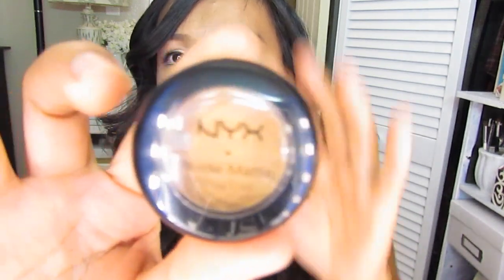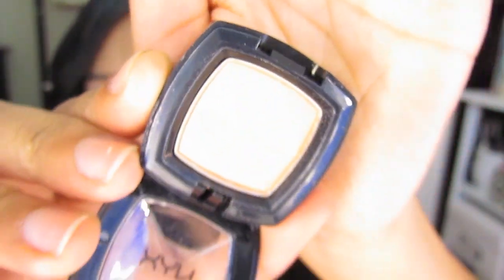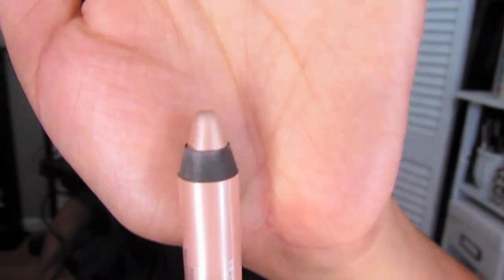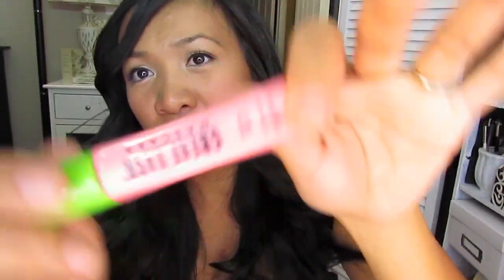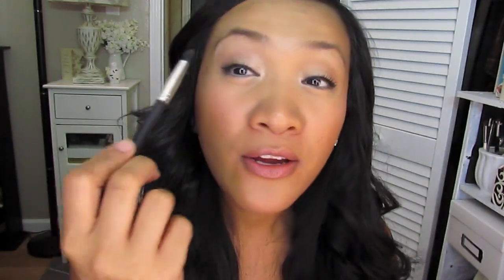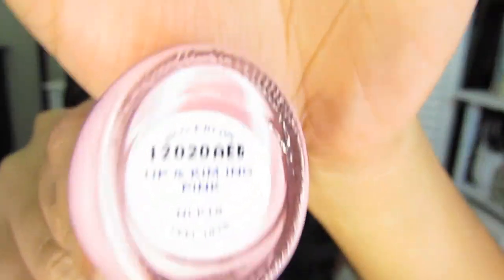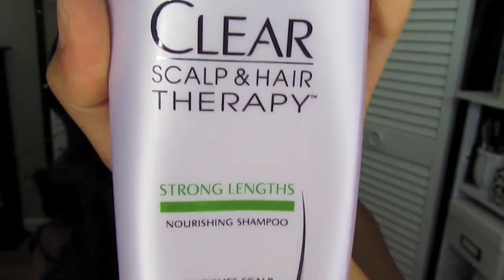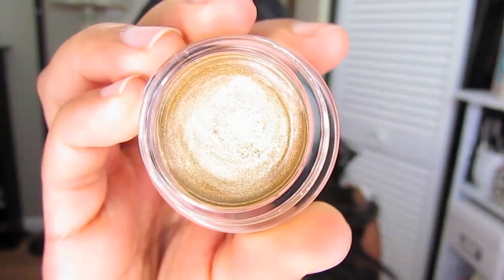May 2012 A & B List Produtcs!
sorry I sound froggy..lol I filmed this very late at night and my throat was quite itchy from allergies :P

May 2012 Favorites

Products mentioned:
A-List:
Nyx single eyeshadow in: Blame it on midnight, Hawaiian Coffee, Silk
Urban Decay 24/7 Liner pencil in Sin
Maybelline great lash mascara in Royal blue
Tarte Amazonian Clay blush in Dollface
Nicole by OPI in up and K-ming pink
Coastal Scents destiny pointed blender brush
Clear Scalp and hair theraphy shampoo in strong lengths

B-List:
Maybelline Color Tattoo in Bold gold
Indian Healing Clay by Health and beauty purchased at Raleys for $4.99